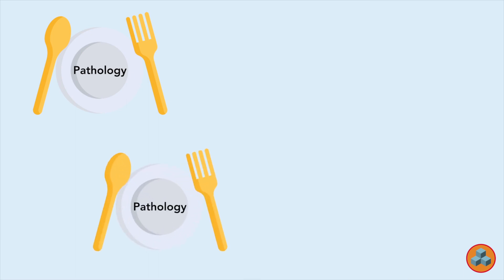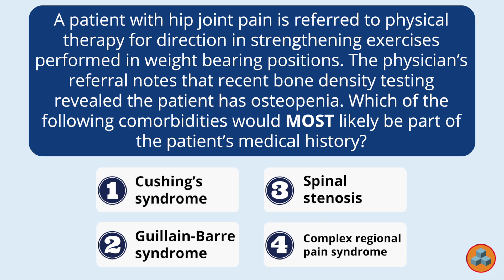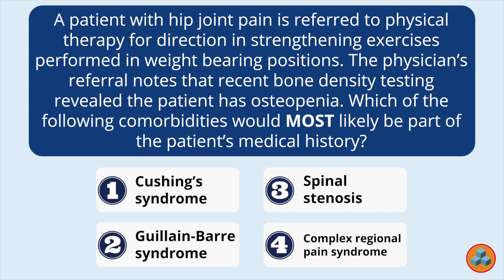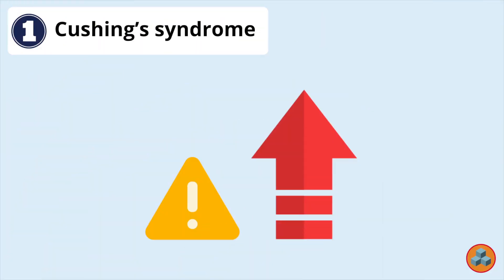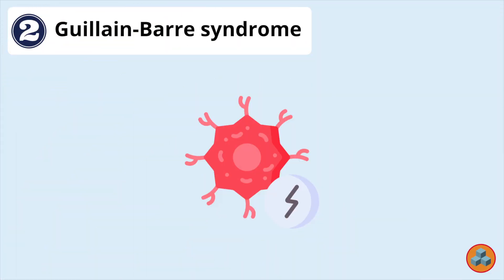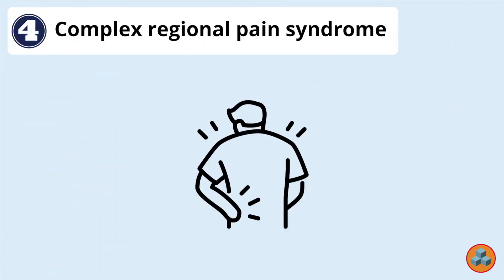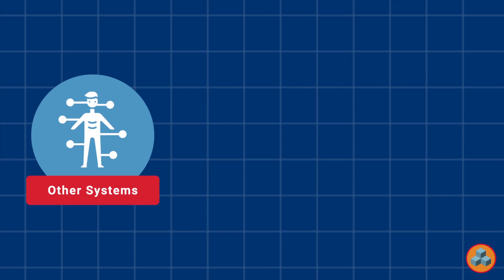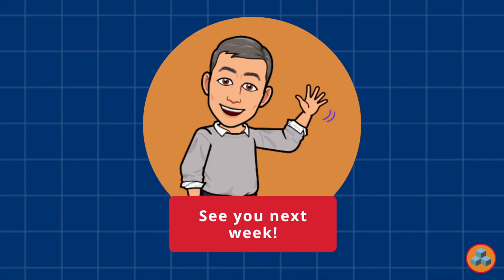Episode 4 – Osteopenia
A patient with hip joint pain is referred to physical therapy for direction in strengthening exercises performed in weight bearing positions. The physician’s referral notes that recent bone density testing revealed the patient has osteopenia. Which of the following comorbidities would MOST likely be part of the patient’s medical history?

1. Cushing’s syndrome
2. Guillain-Barre syndrome
3. Spinal stenosis
4. Complex regional pain syndrome

Welcome to NPTE Q&A presented by Scorebuilders. This video is for physical therapist and physical therapist assistant students studying to pass the National Physical Therapy Examinations. It offers you the opportunity to take a deep dive into a variety of exam questions, gaining insight from seasoned Scorebuilders’ instructors as they help you understand and examine the why behind the correct answer. Ready to elevate your exam prep? Let’s go!